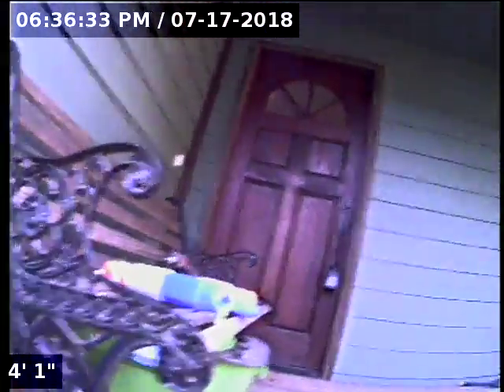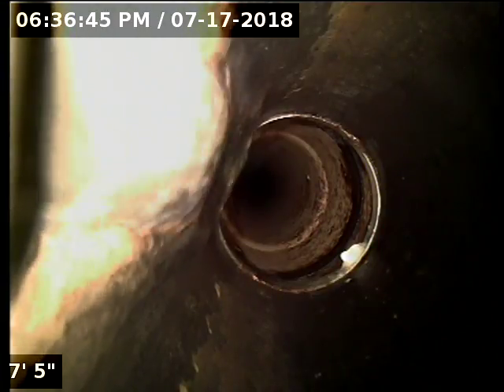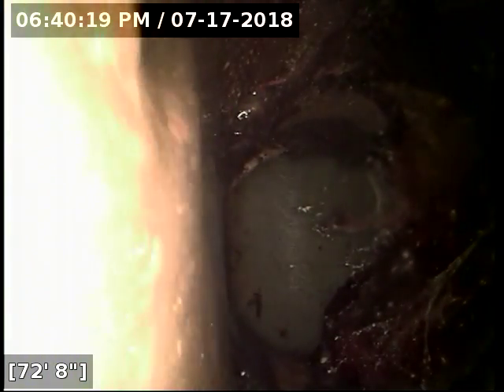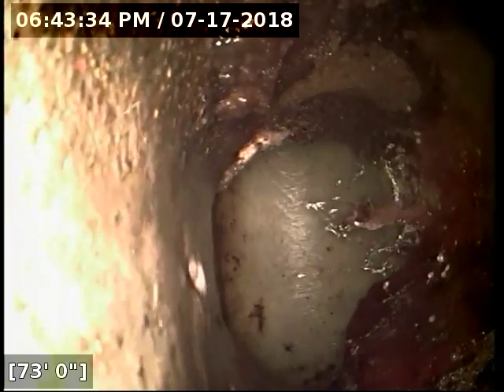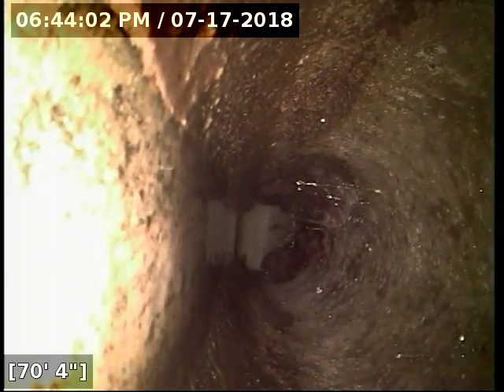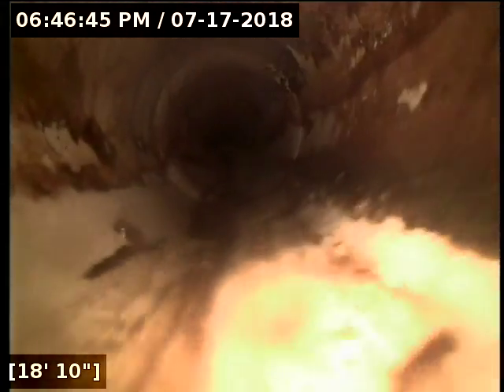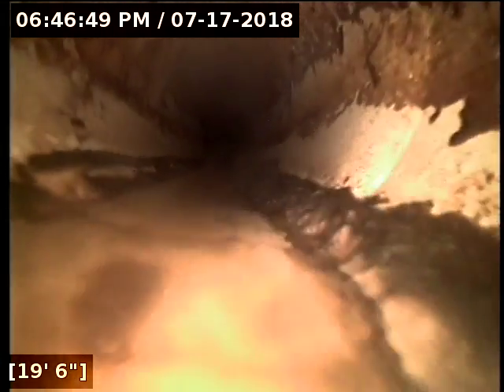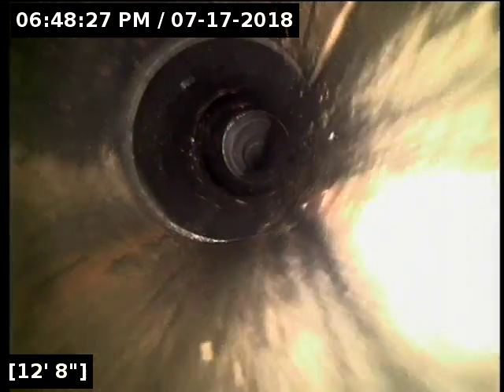3806 coffey ln